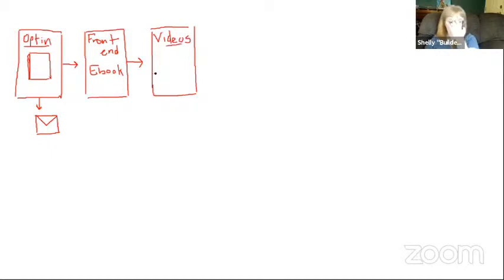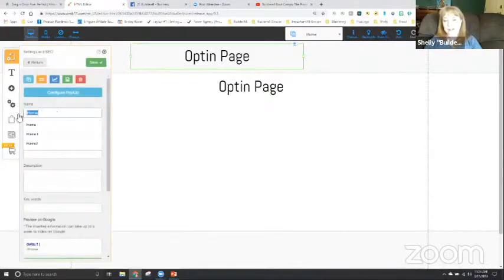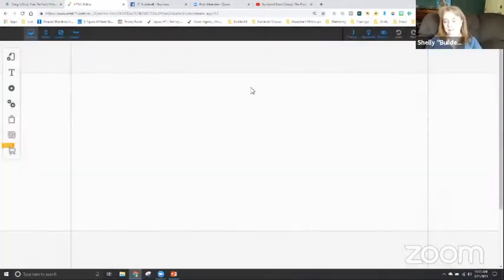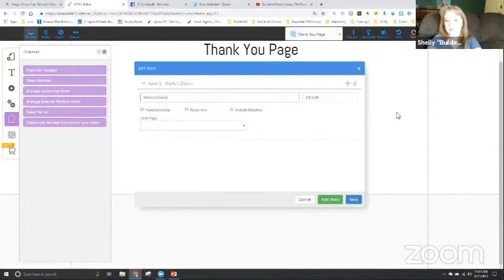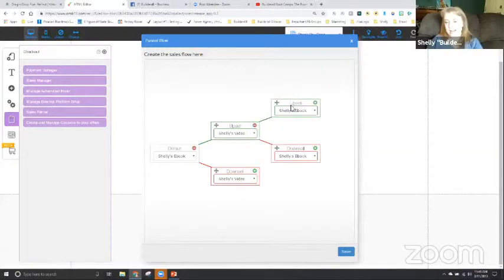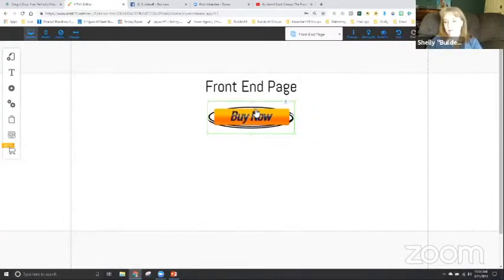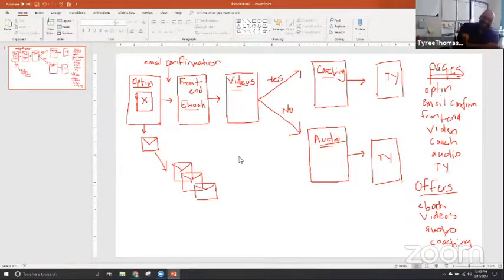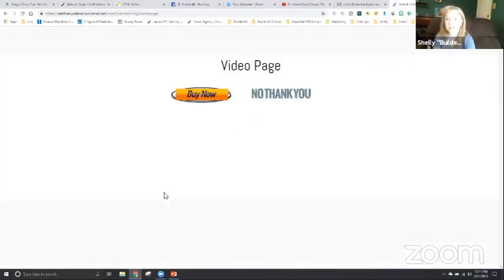The sales funnel explained | How to build a sales funnel using easy website builder platform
The sales funnel explained | How to build a sales funnel using easy website builder platform Builderall

Sales funnel tutorial on how to build a sales funnel including the sales funnel stages. Great for those who are learning what is a sales funnel and how to create a sales funnel website. How to build a sales funnel fast using sales funnel strategy for sales funnel lead generation. Learn the sales online basics so you can eventually make a sales funnel for professional services.

Builderall is the easiest and most affordable website builder for a beginner to use. This is based on my experience with WordPress and Clickfunnels. You usually get WordPress from web hosting companies like dreamhost digital ocean namecheap a2hosting liquid web Hostinger Hostpapa Namehero Greengeeks Bluehost Siteground HostGator and GoDaddy. Not only do you have to learn about wordpress plug ins but you may still have to purchase a website builder like Dive Elegant themes, Elementor, or Brizy.

Builderall has email marketing which for most people can replace other platforms like Get Response, Aweber, SendGrid, Zapier, Infusionsoft, Constant Contact, ActiveCampaign, MailChimp. You can even consider replacing your eCommerce like Shopify and WooCommerce. You can host your courses so you wouldn’t need Teachable or Udemy anymore.

Both Wordpress and Clickfunnels are great, but not exactly the easiest to use and training is not easily found. Builderall’s FREE training gives you the steps to create a website from scratch.  Builderal is up there when you talk about the fastest way to build a website. Building a complex website from scratch doesn’t have to be hard anymore. Learning how to make a website is easy with Builderall.

Is email marketing effective, does email marketing work? Discover why email marketing is important still. Builderall has one of the best email marketing services.  Best place to get training with email marketing examples on how to do email marketing for beginners, how to create an email list, why email goes to spam. Learn how to do email marketing effectively using Email marketing basics, with strategies to improve your email marketing conversion rate.  Discover the email marketing benefits of how to build an email list using email tags. Find out why email goes to junk and how to stop it.

If you need lead magnet ideas for your sales funnel website you can try Public Label Rights. You can get ebook lead magnet to give away when someone signs up.